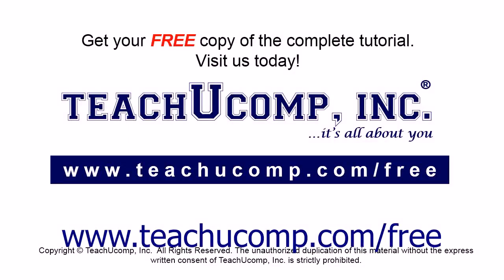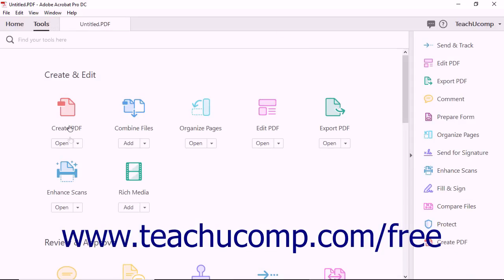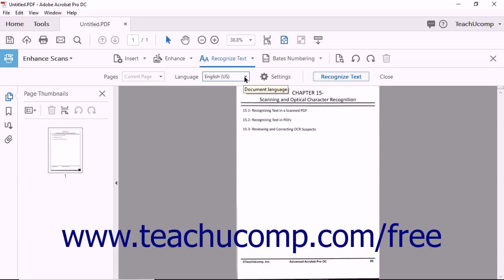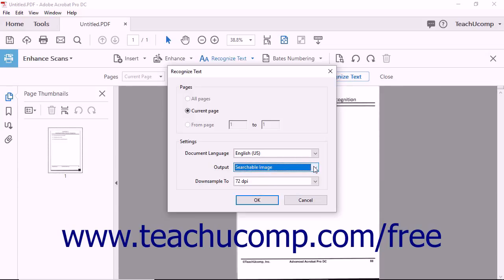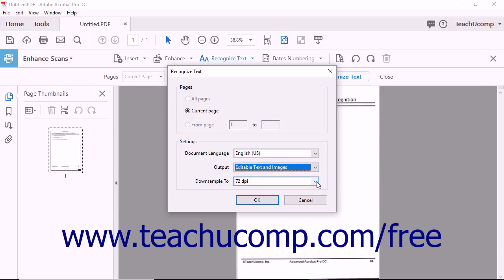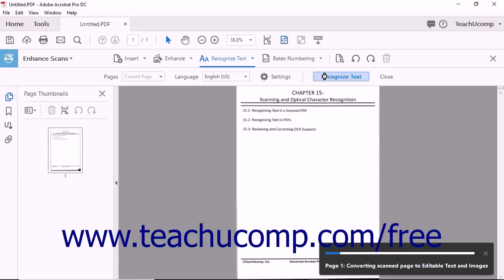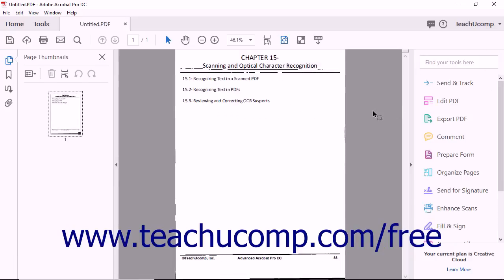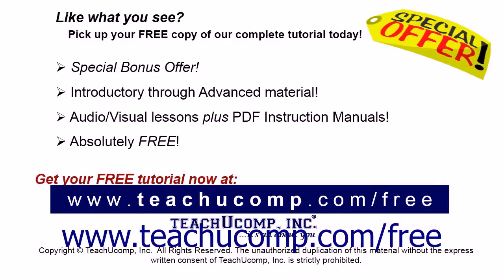Acrobat Pro DC Tutorial Recognizing Text in PDFs - Adobe Acrobat Pro DC Training Tutorial Course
Learn about Recognizing Text in PDFs in Adobe Acrobat Pro DC Visit us today!